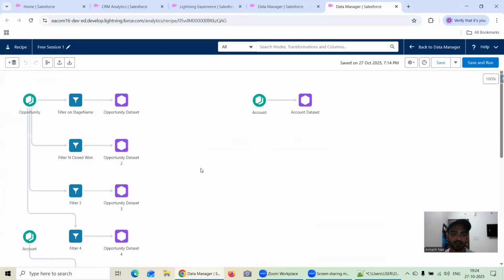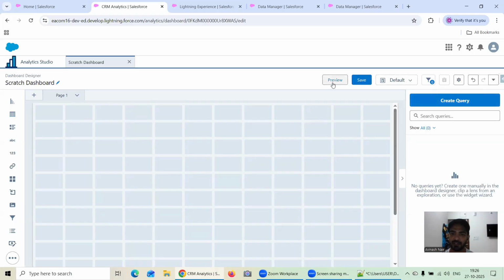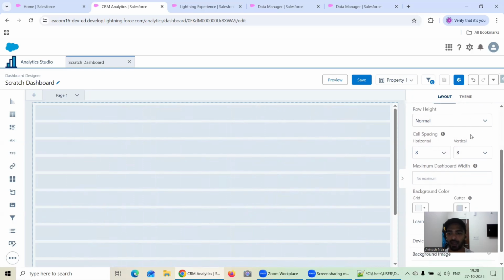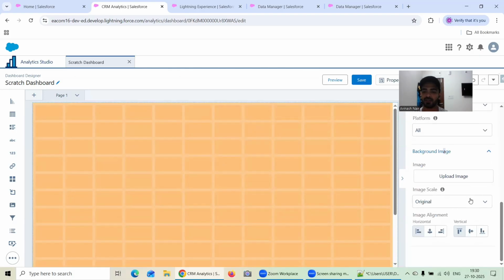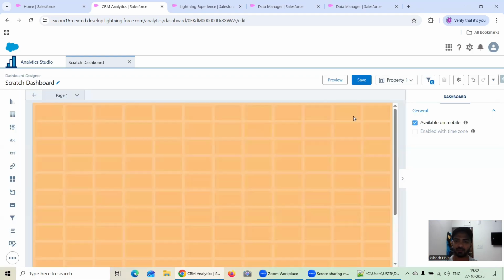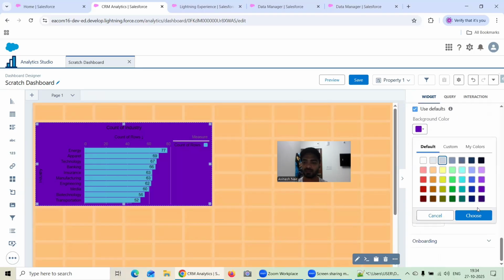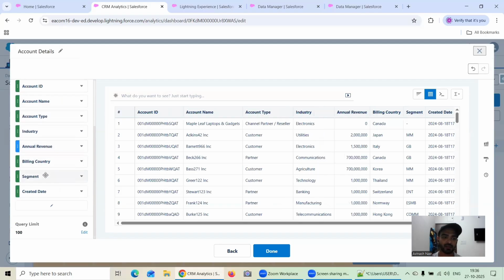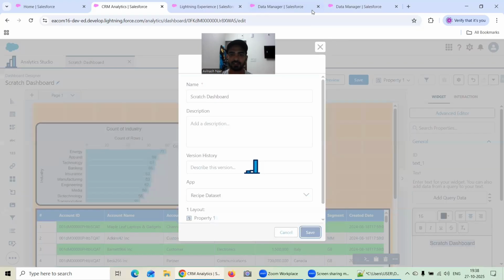An Introduction to Salesforce CRM Analytics Dashboard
In this video, we will understand on the method to create a blank CRM Analytics Dashboard. We would also explore the Dashboard Properties, as well as a couple of WIDGETS present under Salesforce CRM Analytics Dashboard.